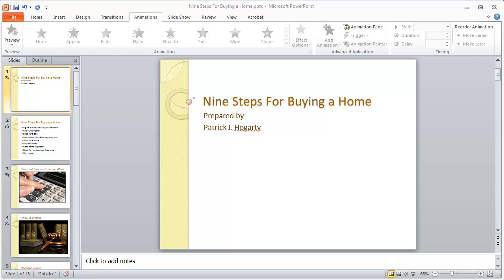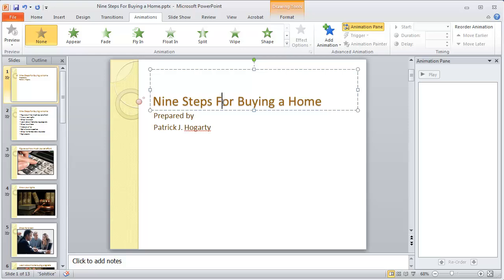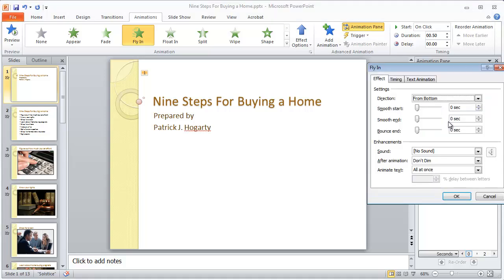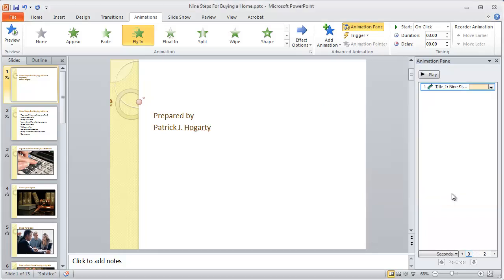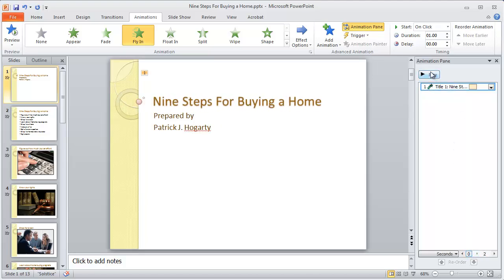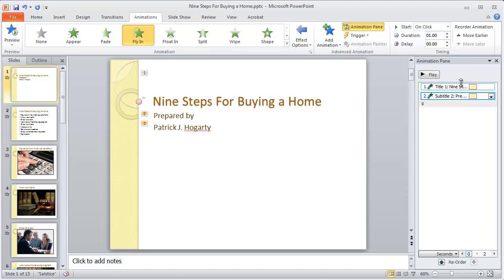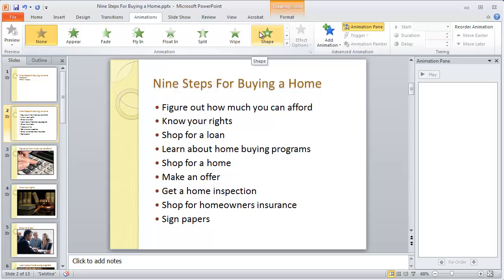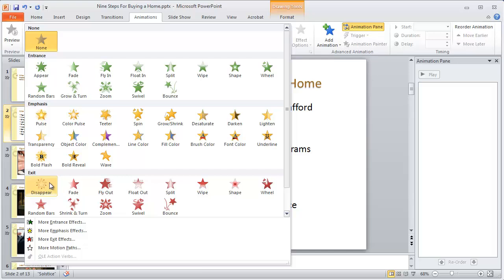Introduction to Text Animation in Microsoft PowerPoint 2010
This video tutorial provides an introduction to text animation in Microsoft PowerPoint 2010.